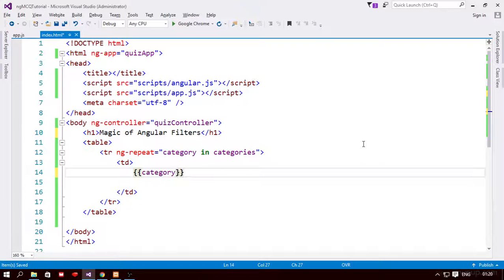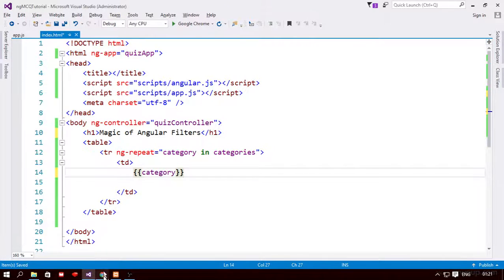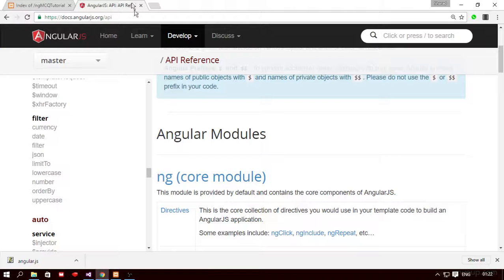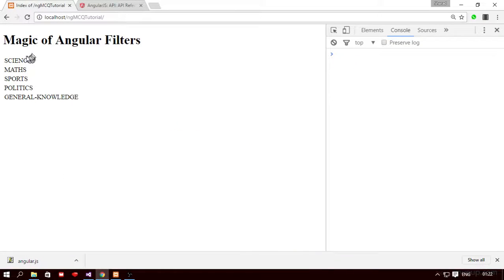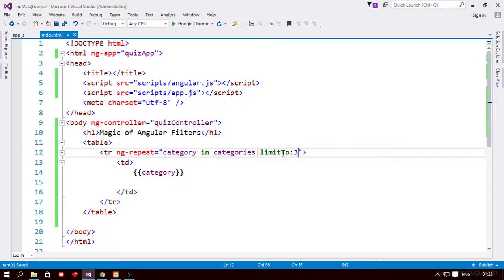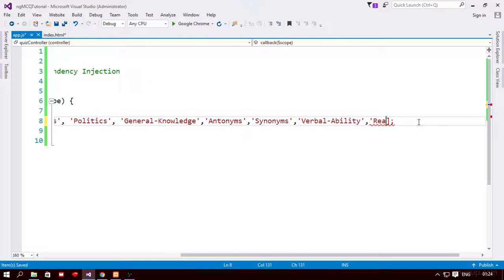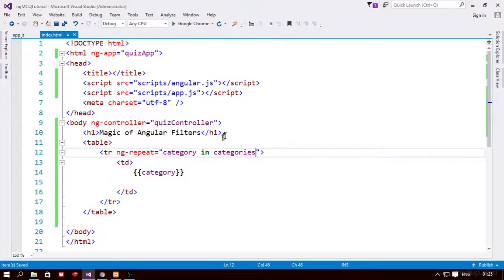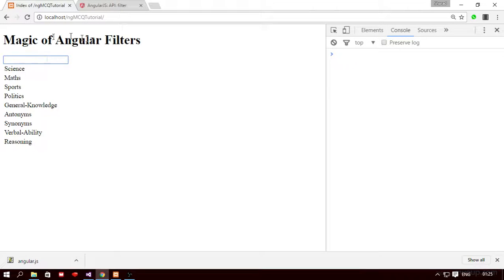Create Quiz Application with Angular: Filters